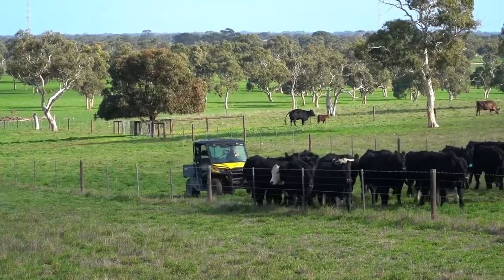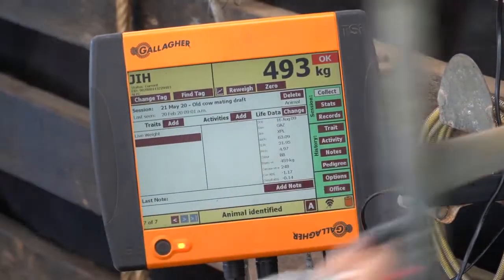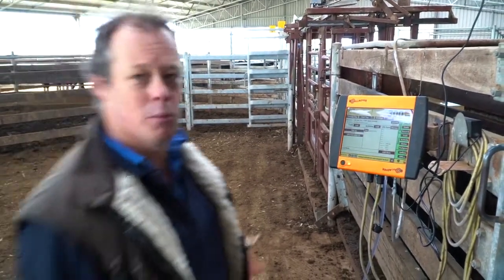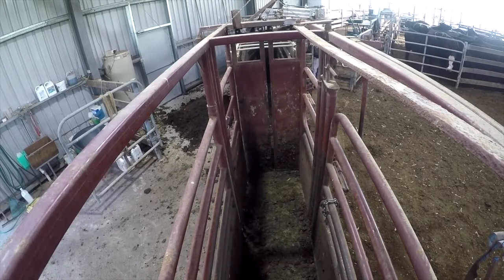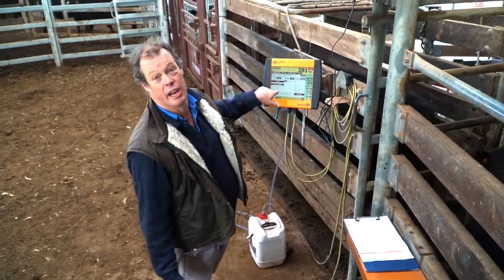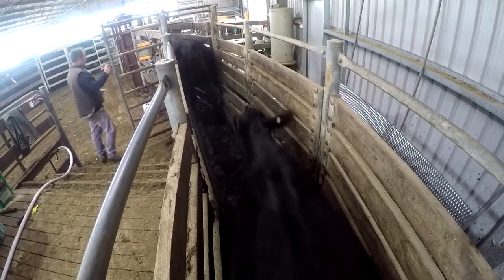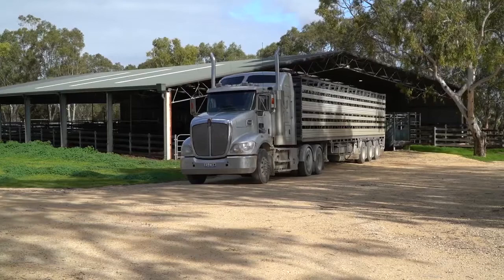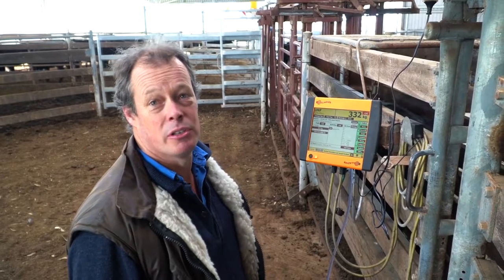Using Electronic Identification (eID) with cattle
This episode showcases James Darling’s property, Duck Island at Keith, demonstrating how they have used electronic identification (eID) in cattle to: provide reliable data and weights for cows and calves and record management treatments given to all animals. Data is downloaded into a software package (Stock Book) to analyse data to identify the poor performing cows that are then sold.